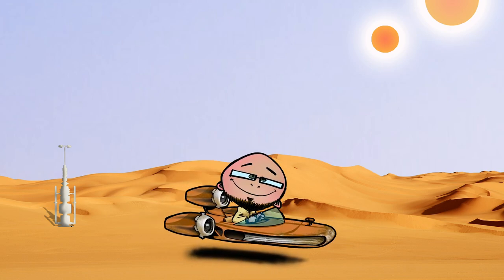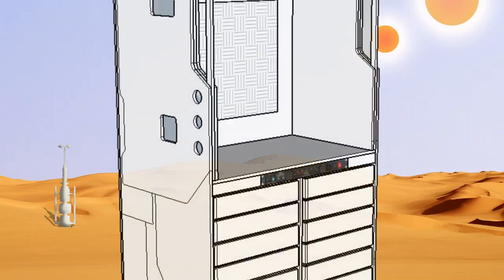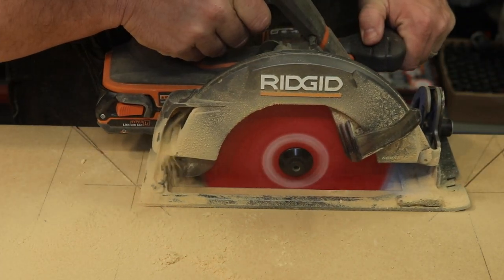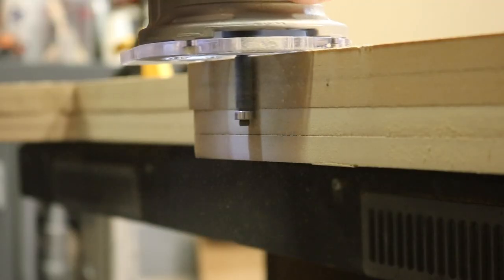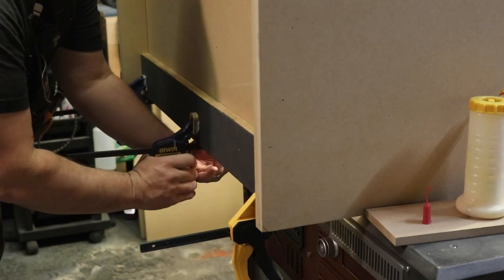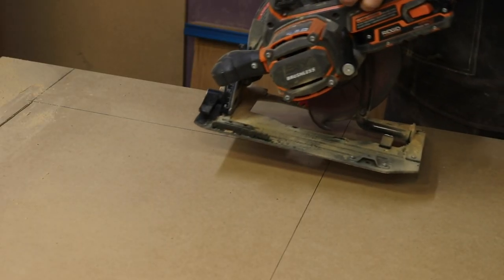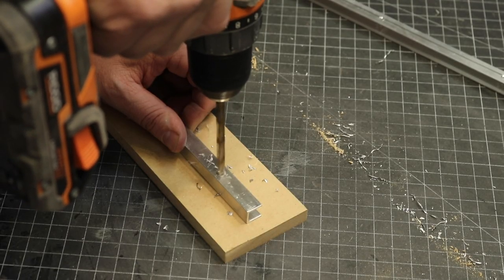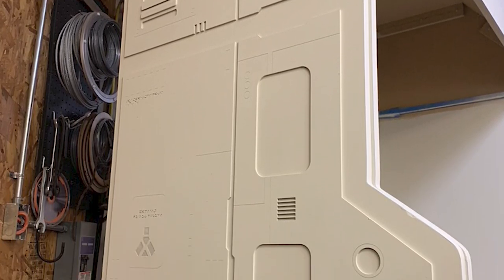Paint Booth Build | The Ultimate Star Wars Edition Part I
Today we begin our huge DIY Hobby Paint Booth build with a Sci-Fi twist.  This project has been put off for over a decade and the time has come to raise our game when it comes to paint and finishing of our projects.  This shop upgrade hopefully gives you some great ideas for building your own hobby spray booth!